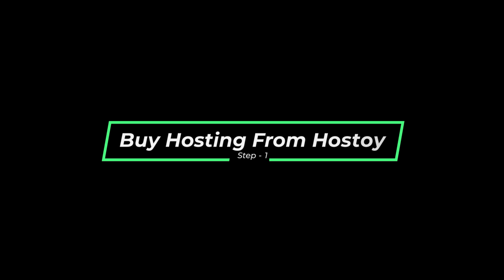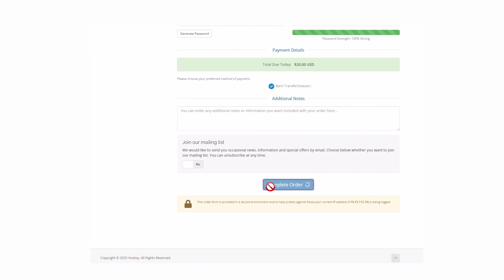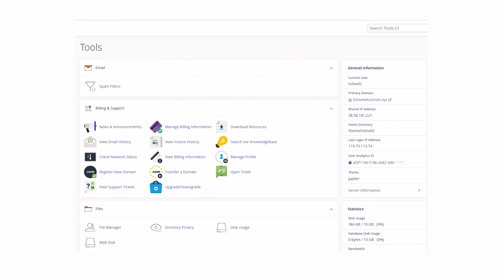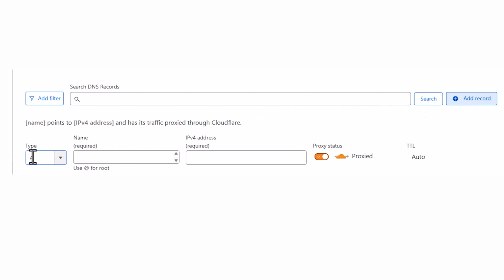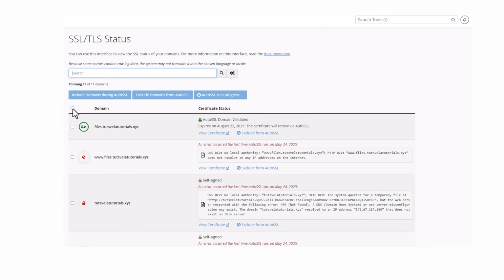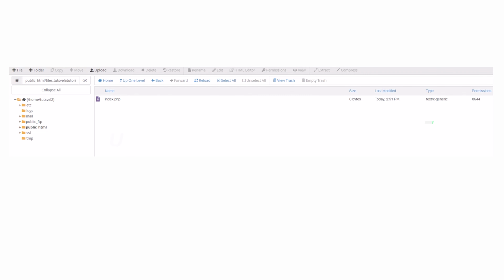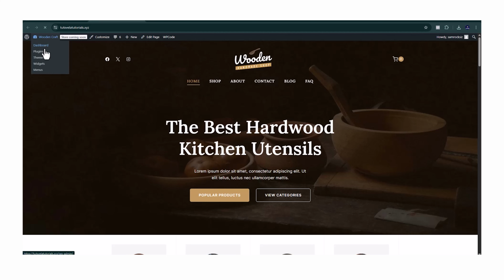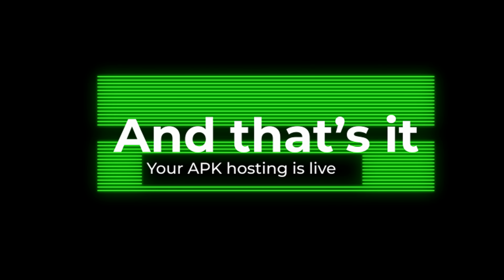Hostoy File Hosting Full Guide in ENGLISH | Subdomain, Cloudflare, File Upload & Safe URL Setup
Looking for a secure and reliable way to host files using Hostoy? In this video, I’ll show you a new and updated method to set up file hosting on Hostoy – all explained in clear English.

🛠️ Need Help? Open a Ticket

In this step-by-step tutorial, you’ll learn how to:

✅ Purchase a file hosting plan from Hostoy
✅ Set up a subdomain using cPanel
✅ Connect your subdomain via Cloudflare
✅ Activate SSL for secure connections
✅ Upload files to your hosting account
✅ Generate secure download links
✅ Safely connect multiple domains and subdomains